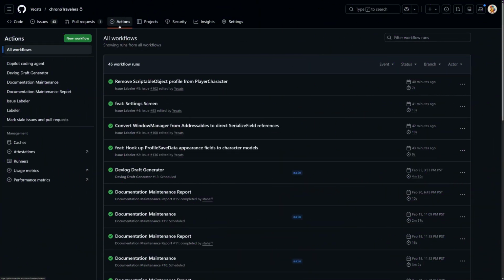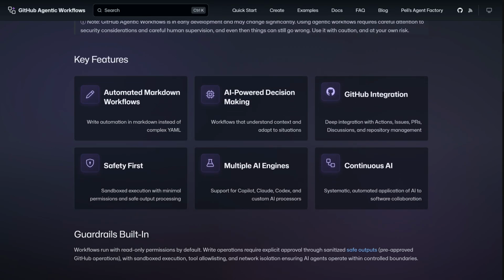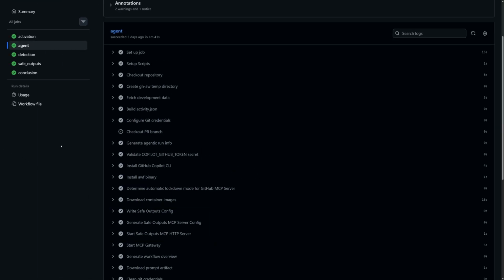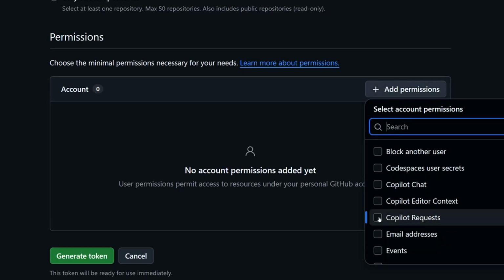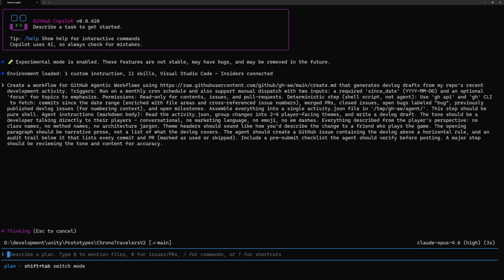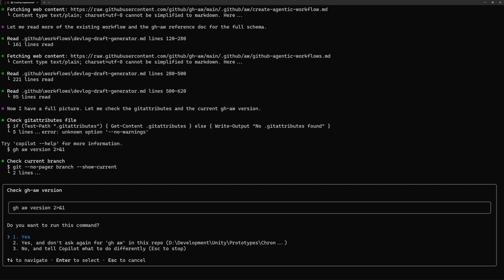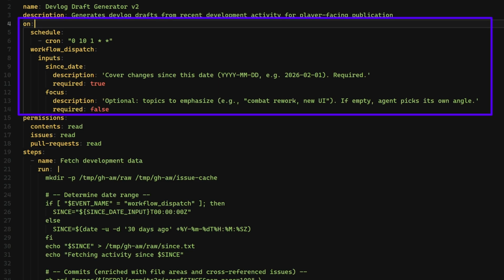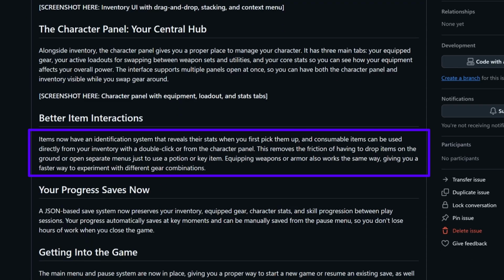Turn Your Git History into Devlogs with GitHub Agent Workflows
Learn how to build a GitHub Agent Workflow that automatically drafts devlogs from your commits, PRs, and issues. This tutorial covers a quick primer on GitHub Actions & Agent Workflows before showing how to setup your repo and use the GitHub Copilot CLI to create an Agent Workflow.

Note: This video uses GitHub Copilot as the AI agent, but GitHub Agent Workflows also supports Claude and OpenAI Codex.

TIMESTAMPS:

0:00 Intro
1:06 GitHub Actions Primer
1:49 Agent Workflow Primer
2:53 Setting up Agent Workflows
3:46 Generate with Copilot CLI
5:26 Review the Agent Workflow
5:52 Run the Agent Workflow
6:02 Review the Results
6:51 Wrap up